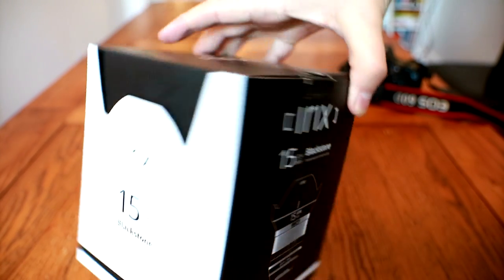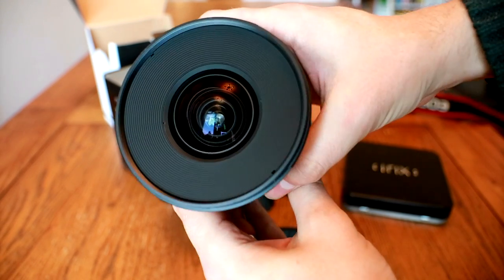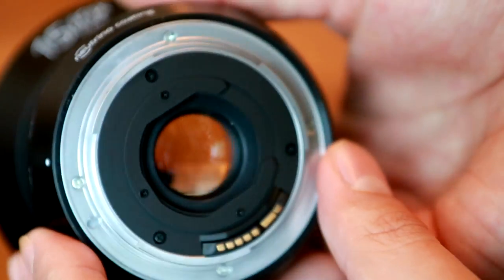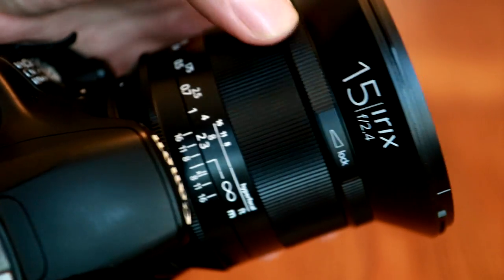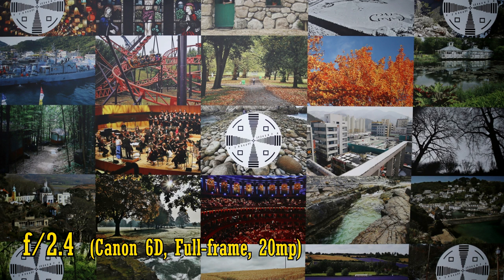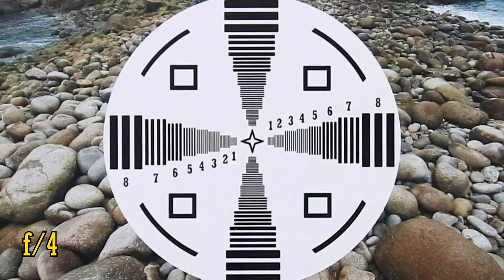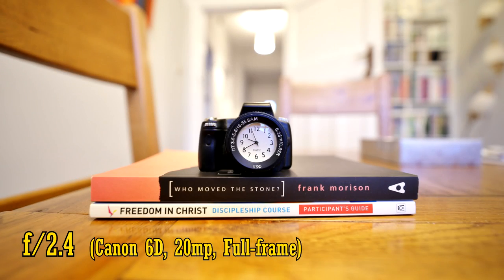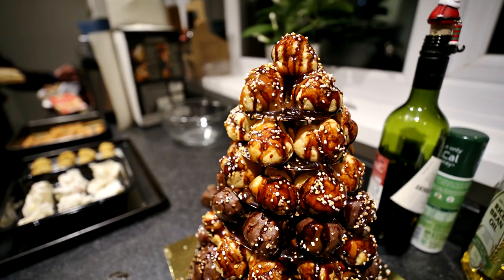Irix 15mm f/2.4 'Blackstone' lens review with samples (Full-frame and APS-C)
Here we have the first lens by Swiss designers Irix (who manufacture in South Korea): a 15mm f/2.4 lens for full-frame cameras. It's manual-focus only, but seems to be reasonably good value for money, especially considering its very wide aperture of f/2.4. Let's see how it performs.

All pictures taken by me on Canon 6D and EOS M3 cameras.